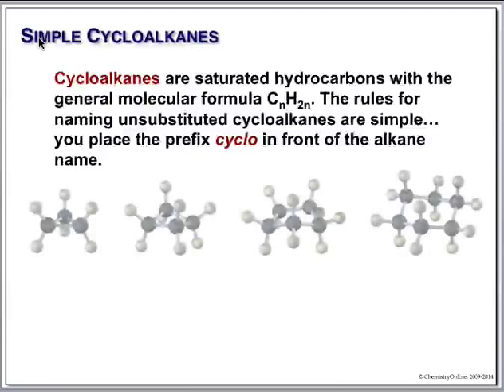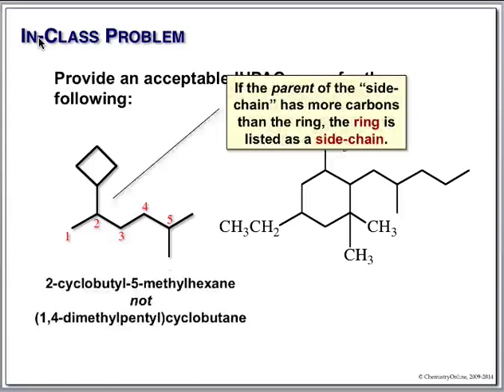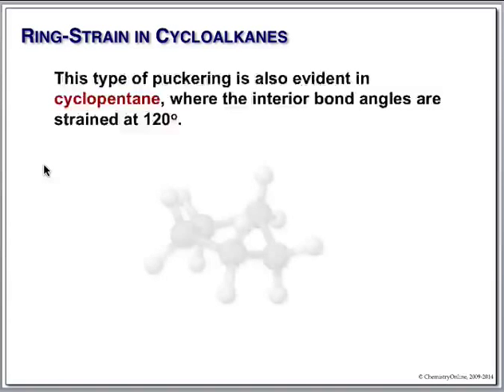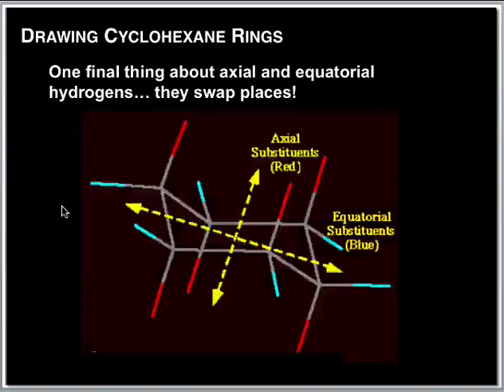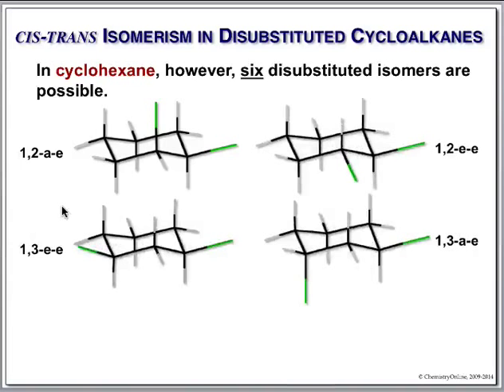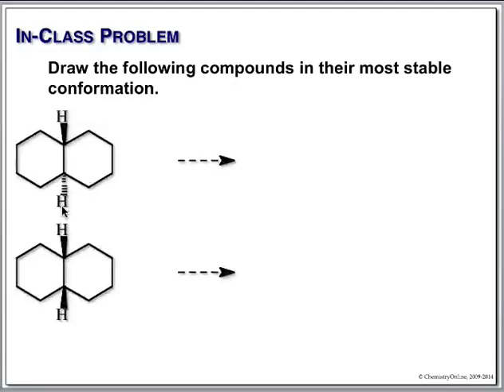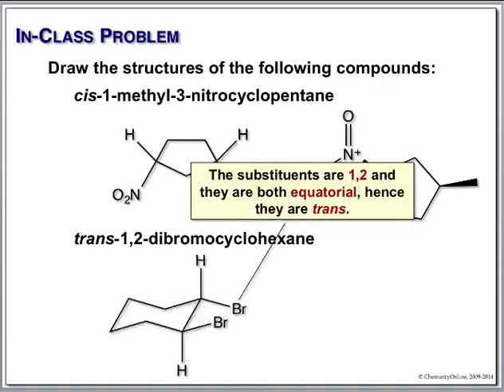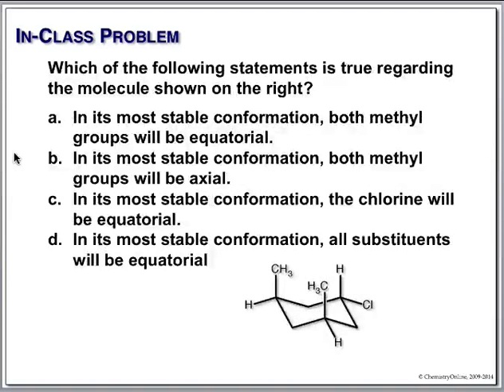Organic Chemistry - McMurry - Chapter 4, Cycloalkanes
This is the lecture recording from McMurry's Organic Chemistry, Chapter 4, "Cycloalkanes".